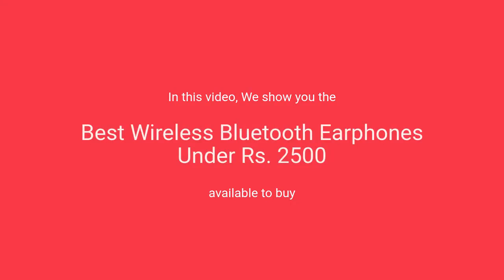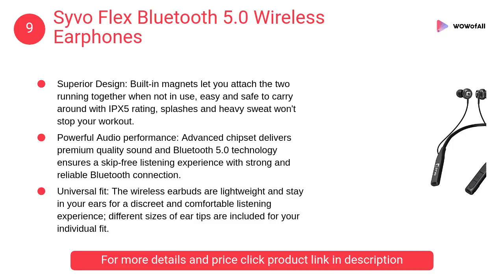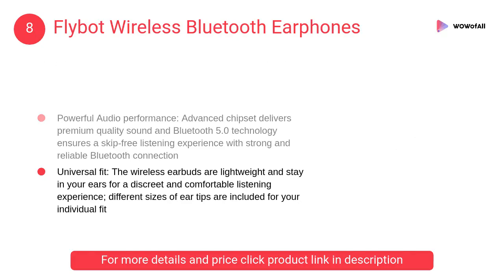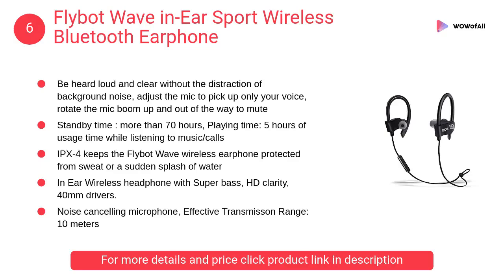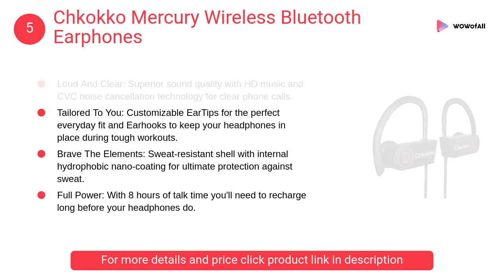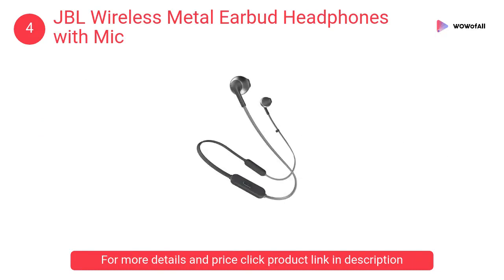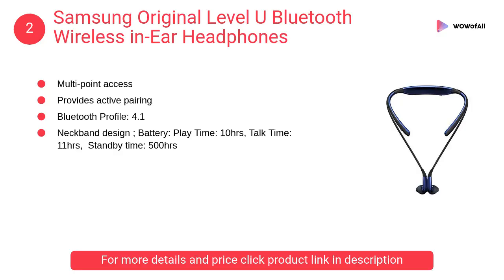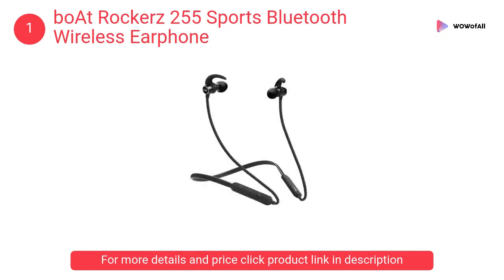Best Wireless Bluetooth Earphones Under Rs. 2500 in India:Complete List with Features & Details-2019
Best Wireless Bluetooth Earphones Under Rs. 2500 in India: Complete List with Features, Price Range & Details - 2019

1. boAt Rockerz 255 Sports Bluetooth Wireless Earphone

• 10 mins charge, 45 mins play
• Attractive ergonomics
• Free access controls

2. Samsung Original Level U Bluetooth Wireless in-Ear Headphones

• Multi-point access
• Provides active pairing
• Bluetooth Profile: 4.1

3. realme Buds Wireless in-Ear Bluetooth with mic

• 11.2 mm sound driver capable of producing great bass
• Three Button Remote
• A premiun neckband design

4. JBL Wireless Metal Earbud Headphones with Mic

• 6-hour battery life
• Hands-free calls
• 12.5mm Dynamic Driver
• Tangle-free flat cable

5. Chkokko Mercury Wireless Bluetooth Earphones

• Loud And Clear
• Brave The Elements
• Full Power
• Easy Control

6. Flybot Wave in-Ear Sport Wireless Bluetooth Earphone

• Standby time
• In Ear Wireless headphone with Super bass, HD clarity, 40mm drivers.
• Noise cancelling microphone, Effective Transmisson Range: 10 meters

7. ADL Footloose X4 Wireless Stereo Bluetooth Earphone

• INCREDIBLE STEREO SOUND WITH DEEP BASS
• CONVENIENT SELFIE FUNCTION
• BUILT-IN MIC AND VOLUME CONTROL

8. Flybot Wireless Bluetooth Earphones

• Superior Design
• Powerful Audio performance
• Universal fit
• Long Playtime

9. Syvo Flex Bluetooth 5.0 Wireless Earphones

• Superior Design
• Powerful Audio performance
• Universal fit

10. LIMESHOT Wireless Headphone Bluetooth Combo

• Built-in HD sensitivity microphone
• Easy To Handle
• Best In Sound
• Replacment Warranty

1. Sony Wireless Neck-Band Headphones
2. Vell- Tech Sport Headphones Headset

Which is the best earphone under 2500?
Which is the best wireless earphones under 3000?
Which is the best wireless earphones in India?
Which is the best Bluetooth headset to buy?
What are the best cheapest wireless headphones?
What are the best wireless earbuds 2019?
What are the top rated wireless earbuds?
What is the best Bluetooth headset on the market?
What is the best neckband Bluetooth headset?
Which is the best noise Cancelling Bluetooth headsets?
What are the best true wireless earbuds on the market?
What are the best Bluetooth earbuds on the market?
What are the best earbuds on the market?
Is Bose better than Beats?
What are the best Bluetooth headphones 2019?
Which is the best wireless headphones under 2000?